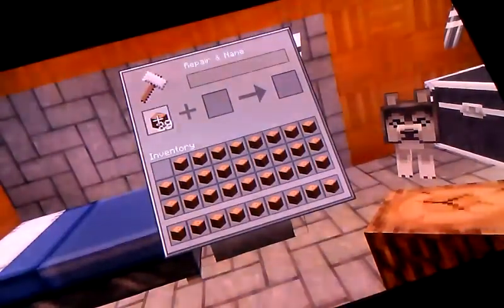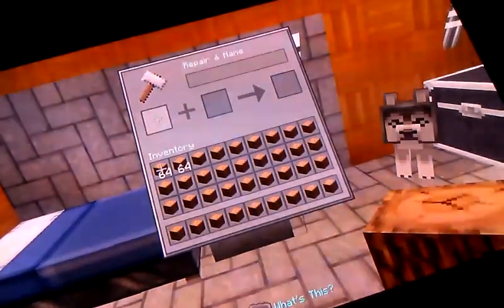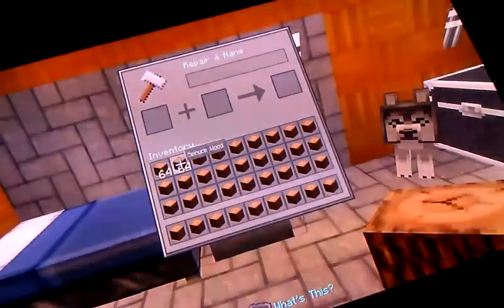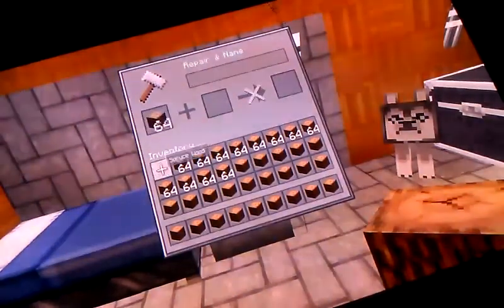inventory duplication glitch